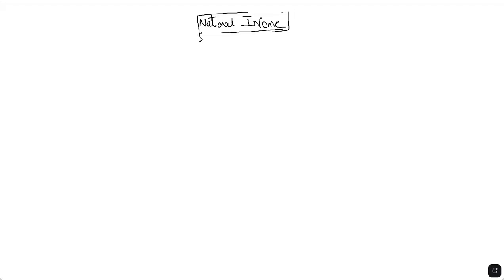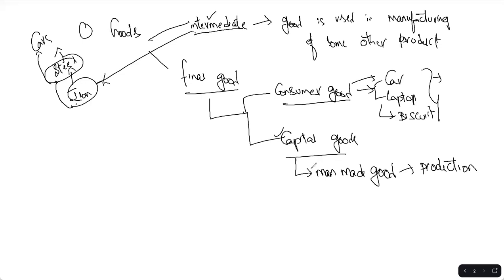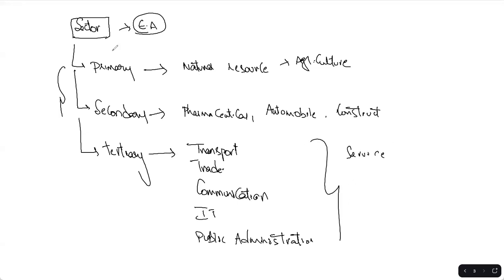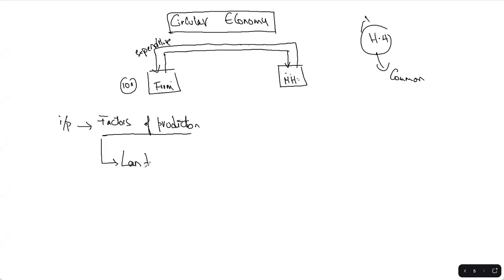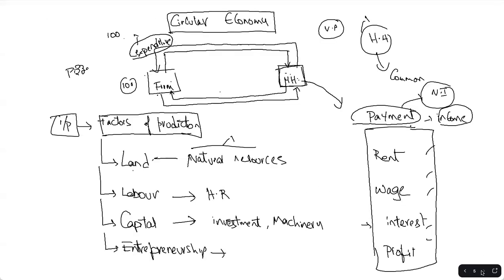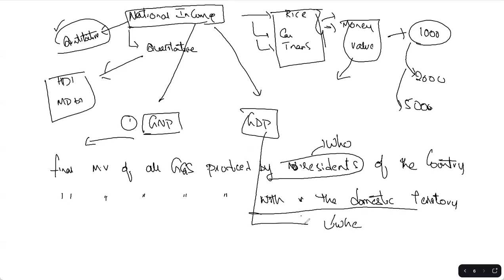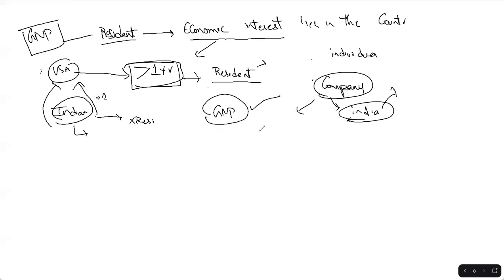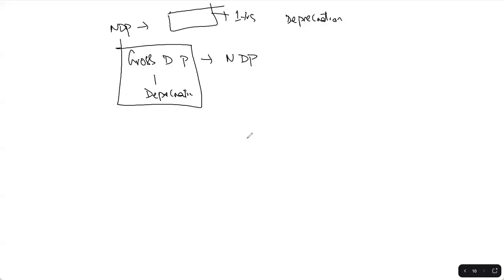National income part1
Forms of national income
circular economy